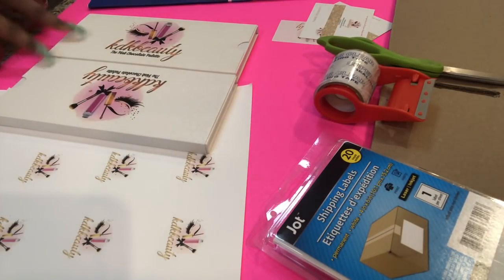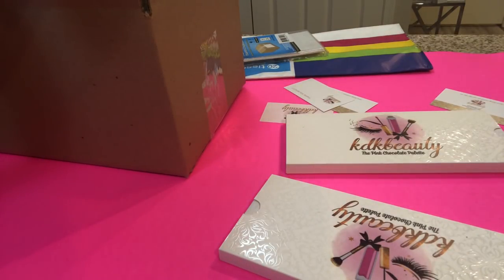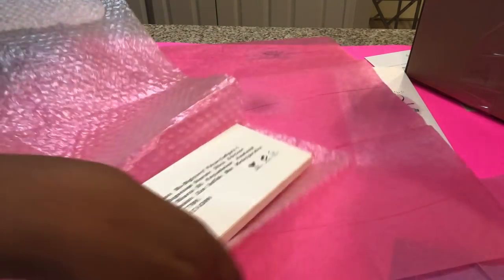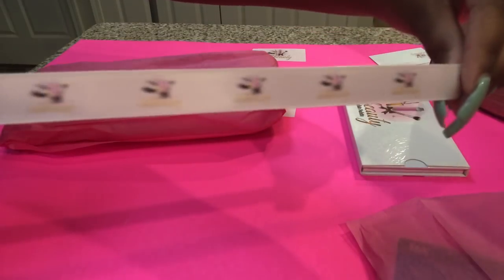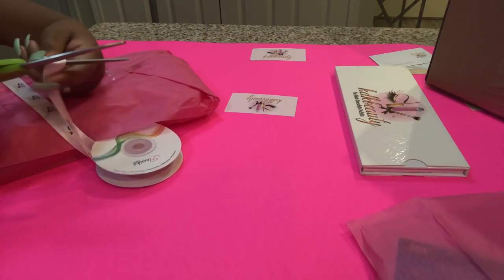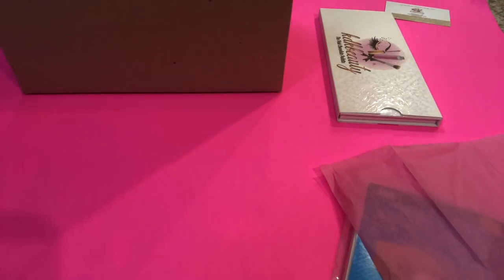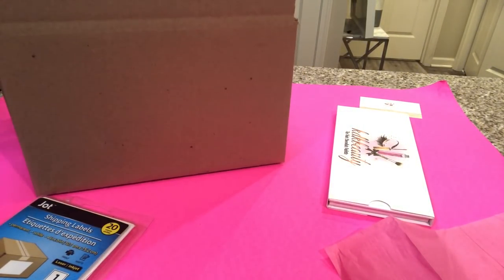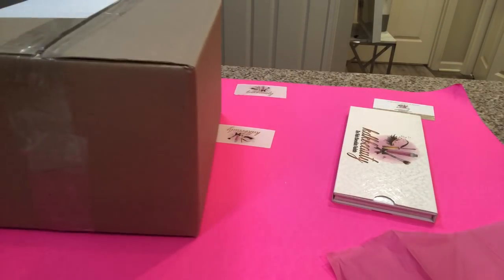HOW TO SHIP ORDERS + $1 SHIPPING SUPPLIES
Hey bosses! In this video I’ll be showing you guys how to ship orders if you don’t have a printer at home! Super easy! I’ll also be showing you all of my cheap shipping supplies! I hope this helps at least one person!

(May 17th)

✨SUPPLIES:
Dollar tree
Walmart.com

Quay Sims: 33